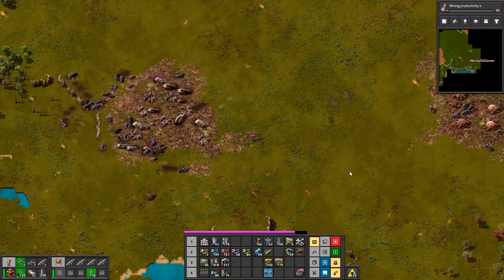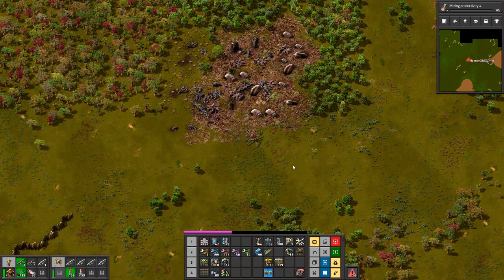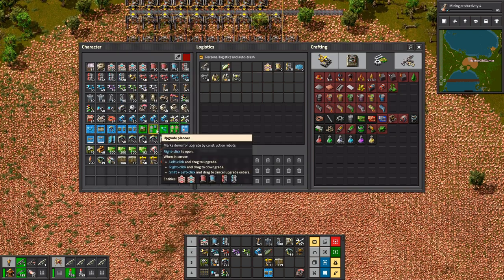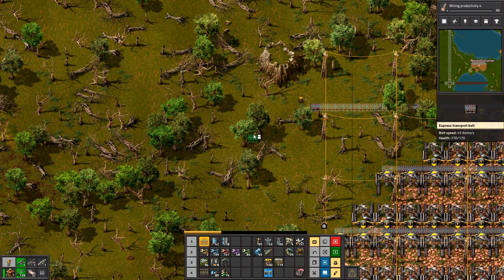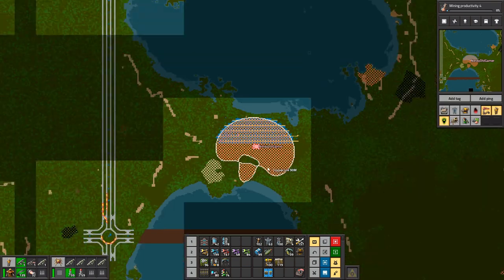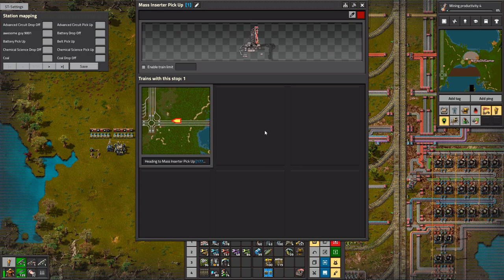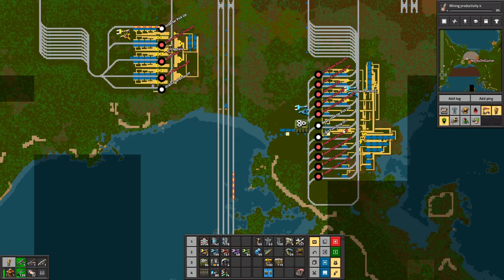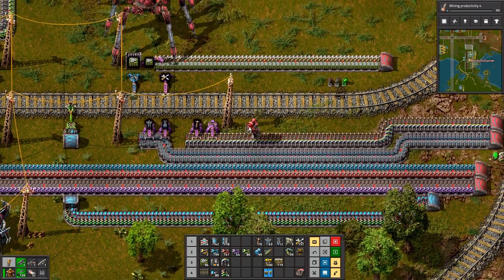Factorio 1.0 Multiplayer 1K SPM Challenge Ep126 | MASSIVE Copper Patches